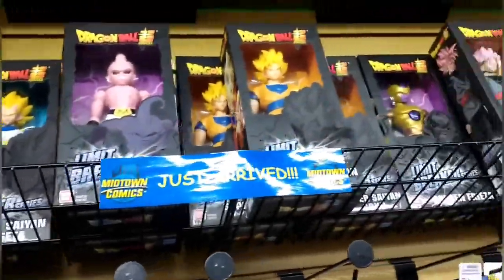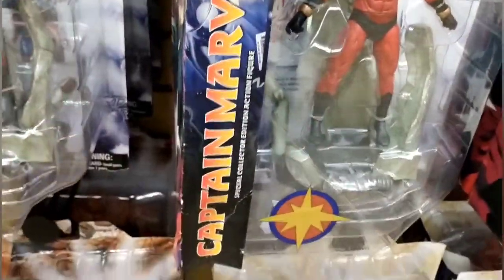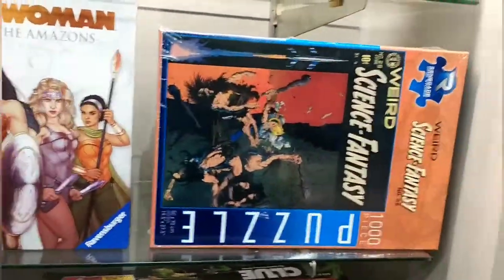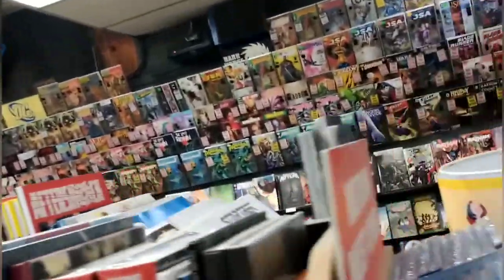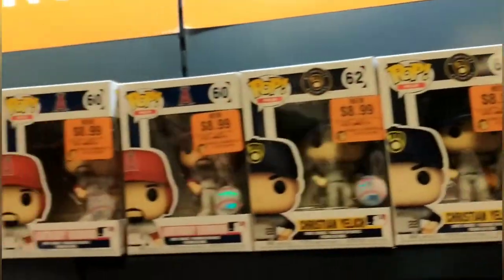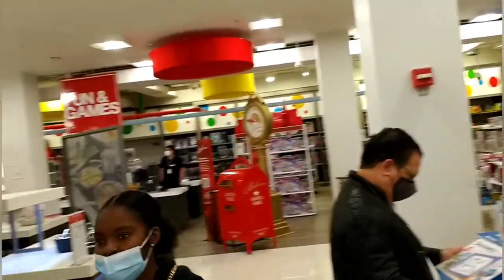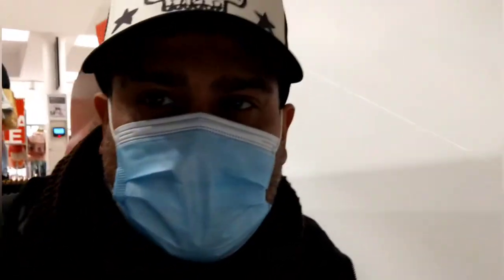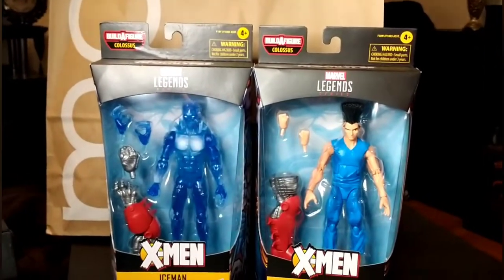TOYS-R-US IN NYC ???? MIDTOWN COMICS, THINK GEEK, & MACY'S TOY HUNTING.... WHY NOT !!!!